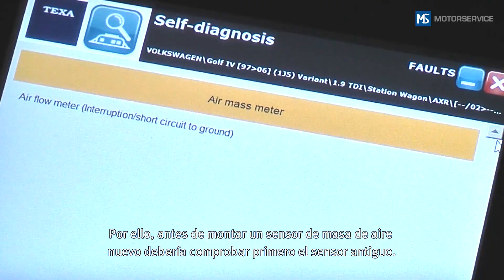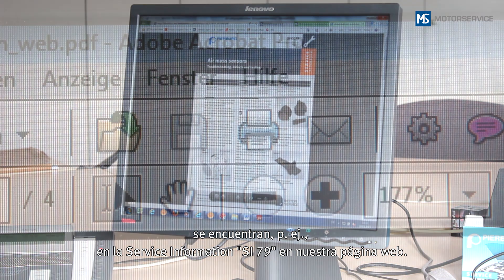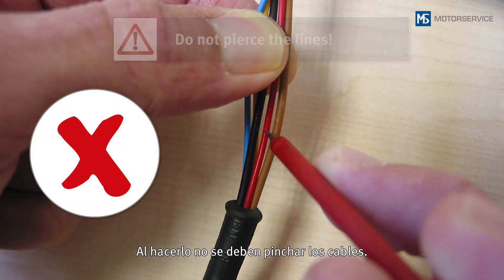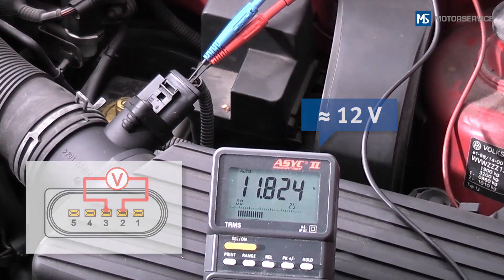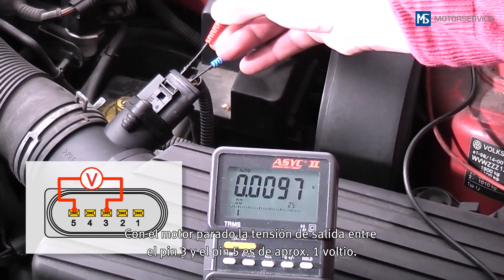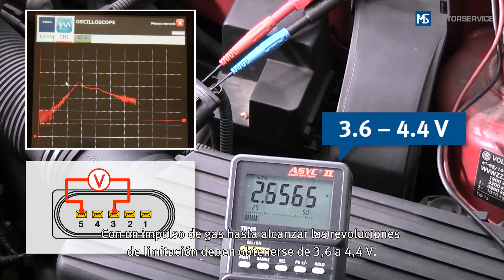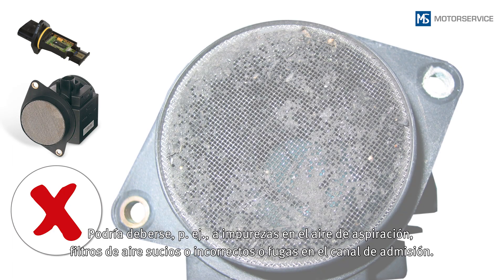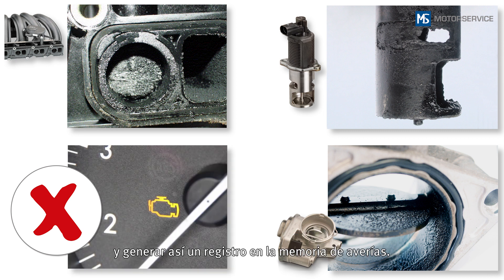Comprobación de sensores de masa de aire - Motorservice Group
El diagnóstico de a bordo detecta una falla pero no en cada caso se detecta la causa real. En caso de un registro de avería que remite a un sensor de masa de aire, antes de montar
un sensor de masa de aire, debería usted comprobar primero el antiguo sensor.

En este vídeo le mostramos cómo se pueden comprobar los sensores de masa de aire convencionales con herramientas sencillas, como un voltímetro.

Technical Podcasts - Comunicación de conocimientos por vídeo
- en nuestros podcasts de vídeo encontrará indicaciones prácticas para el montaje y aclaraciones sistemáticas sobre nuestros productos